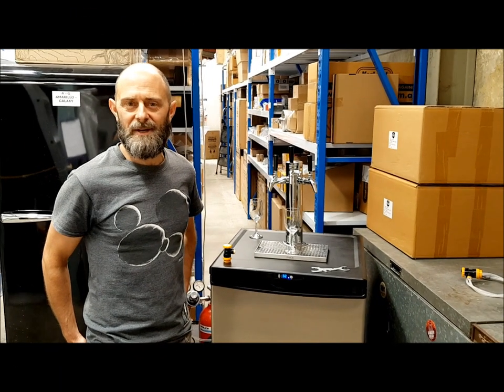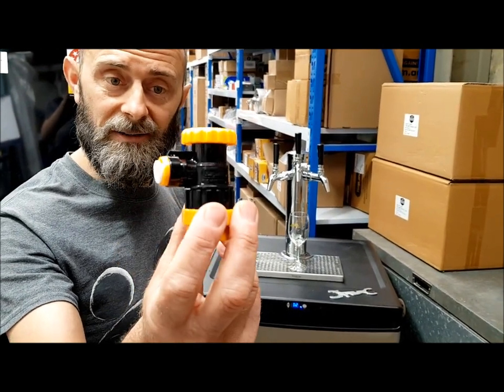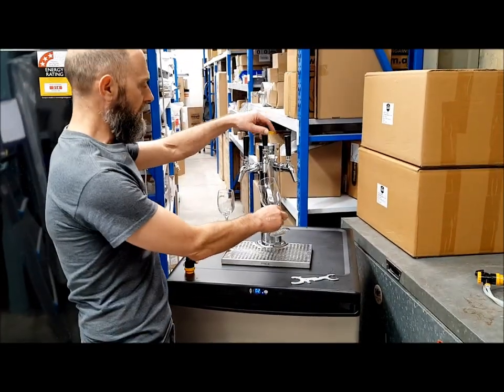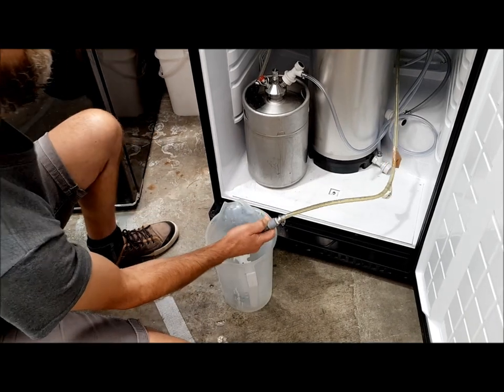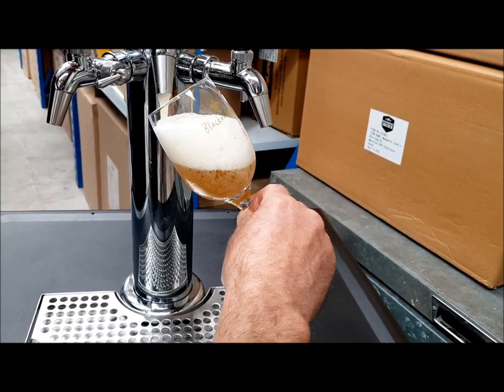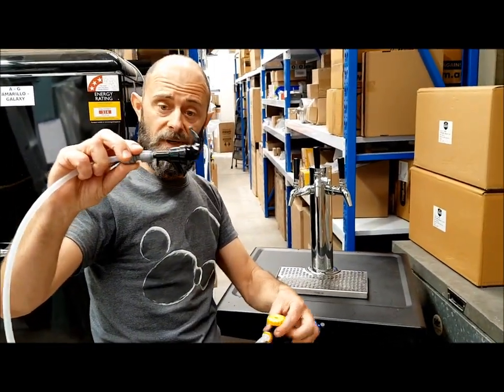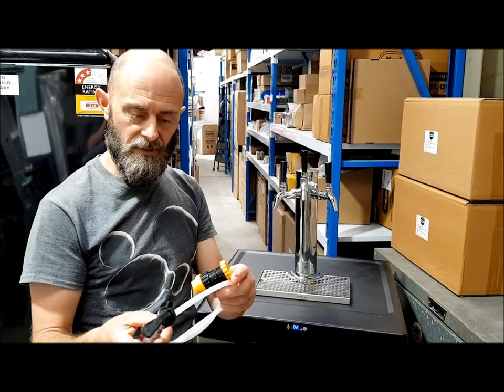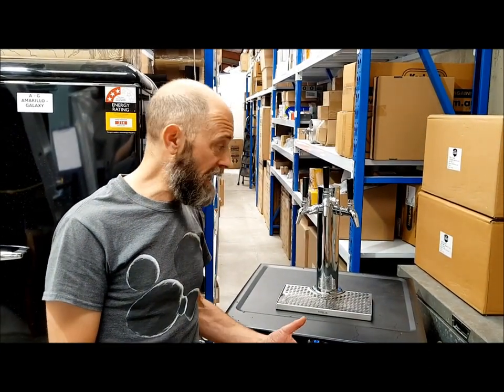Be a head master and control that beer or cider foam!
Do you have problems with foaming cider or beer?

Here's a video of Dan showing an easy fix for controlling the head on your beverage. Connect this Duotight flow control ball lock and pour a good glass of beer or cider from your kegerator or keezer - without changing your beverage tube hose.

Have you used this to control your foam? Let us know any questions you may have in the comments below.